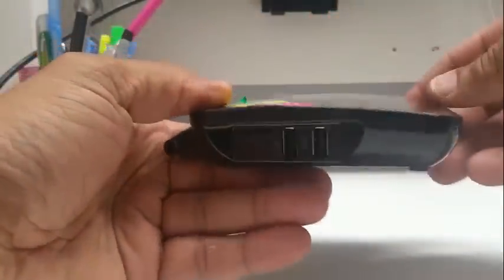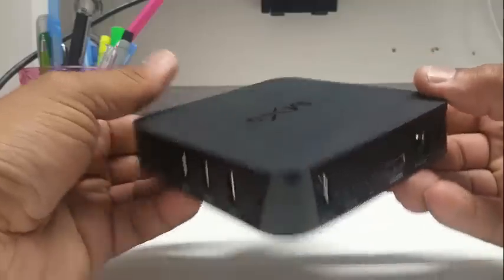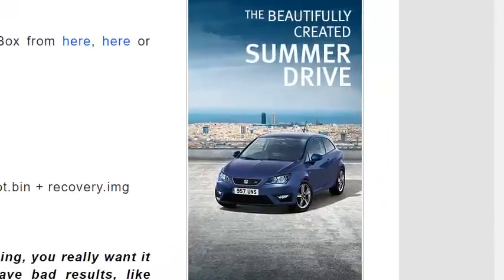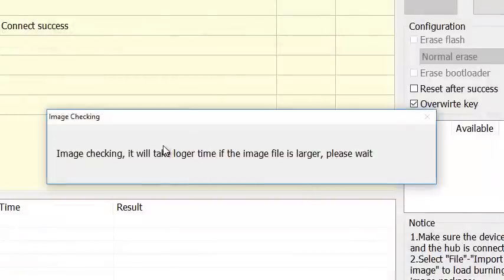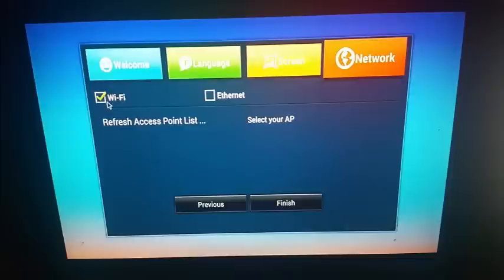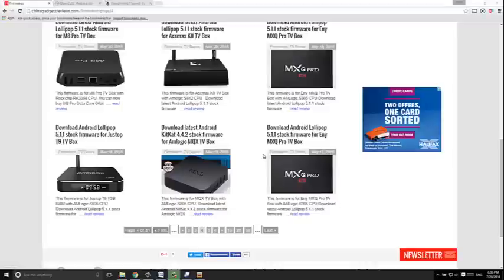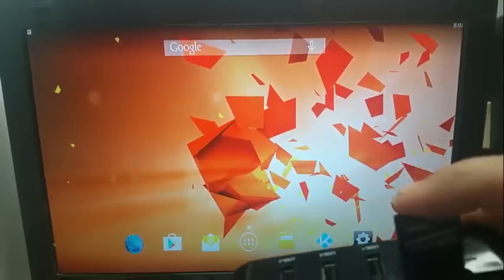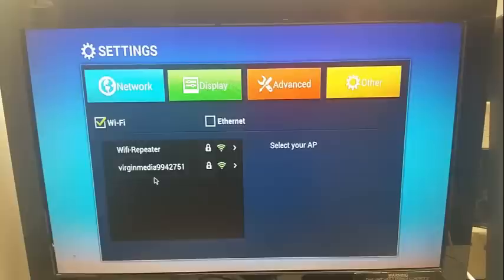How to fix all software problems on Android TV boxes MXQ wifi ETC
this video will show you how to find and install new firmware/ ROM for your Android TV box​.
 I take no responsibility for any damage caused to anywhere these  equipment whilst following the instructions in this video.

 have lots of experience with these Android TV computers I imported a hundred of them from China sold them all and now offer support on them.

MXQ OTT TV BOX dual core with Android 4.4 KitKat installed is one of the boxes I repair in this video . there is a wifi problem that I watched a few people having on YouTube videos with Android boxes this is Solutions that problem not the same solution that everyone is passing around with messing around in the route of the operating system .
 I came upon this Wi-Fi problem with A TV box I search hard for solution on YouTube but could not find one this is a new solution to the Wi-Fi problem at least it's not the same solution as everyone else.

 you can use this process on almost any TV box Android and it will solve any software issues you may have.

This is the link to download the ROM that finally fixed my mxq TV box:

This is a link to fix Wi-Fi problem on your TV box. It didn't work for me. But it may work for you: